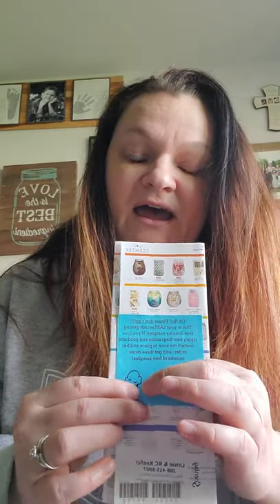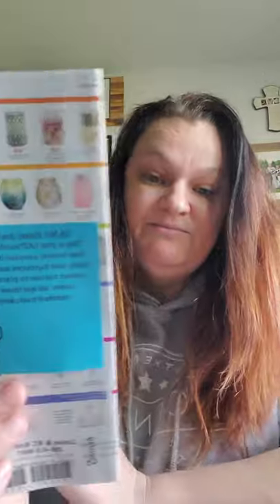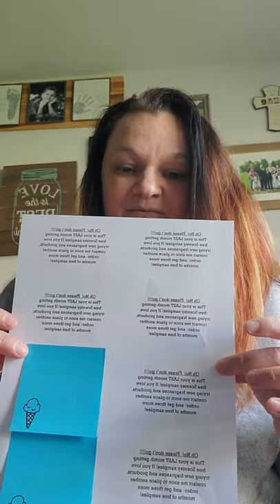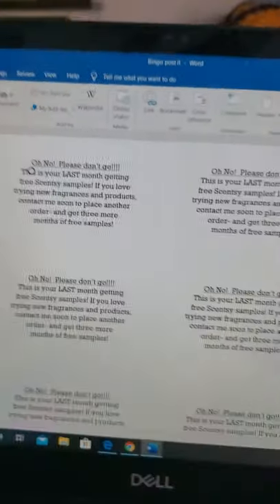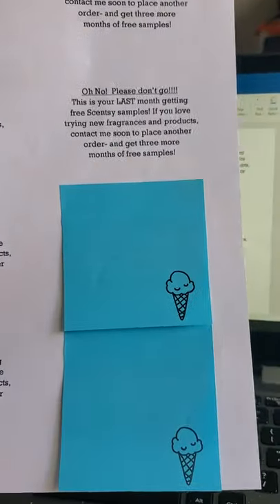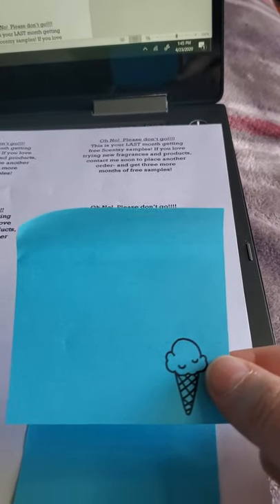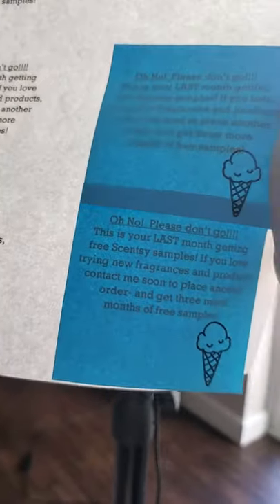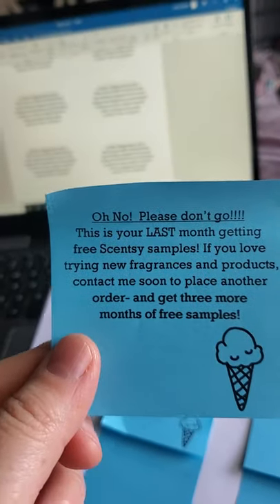Printing on Post It Notes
Learn how I utilize Post It Notes in my everyday business.  I will explain how easy it is and why I like use these verses handwriting or buying pre-made post cards.